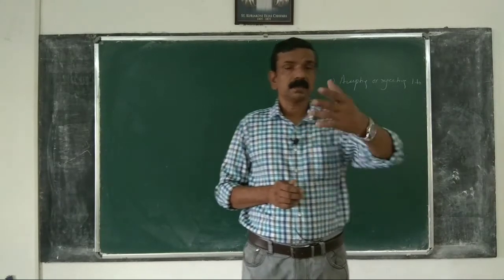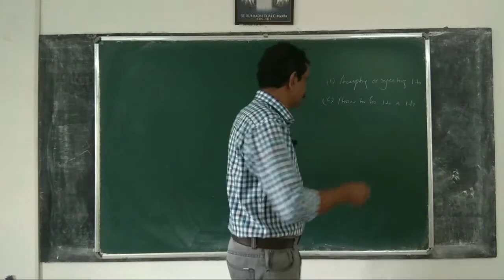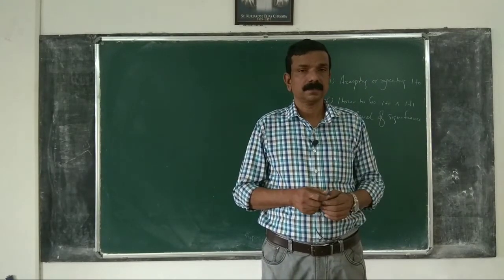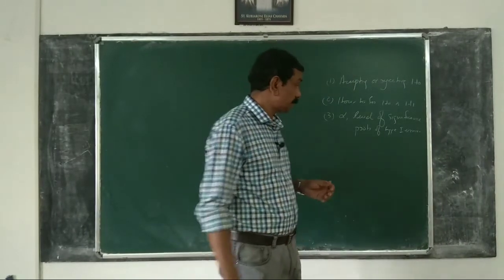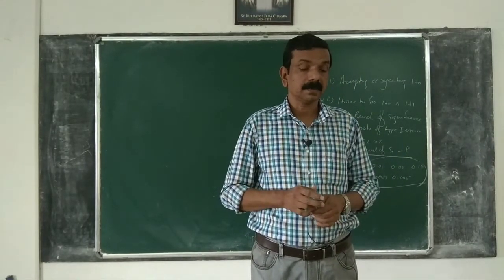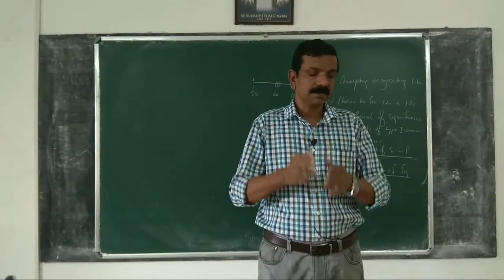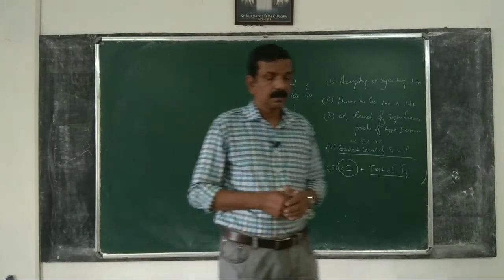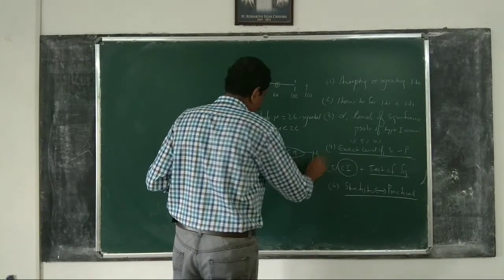Statistics 59: Hypothesis testing, concluding remarks